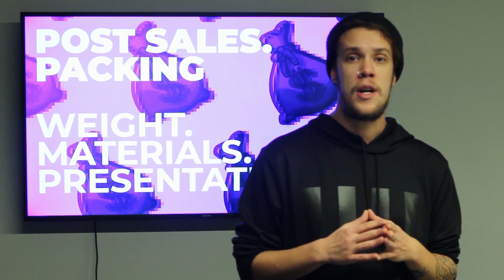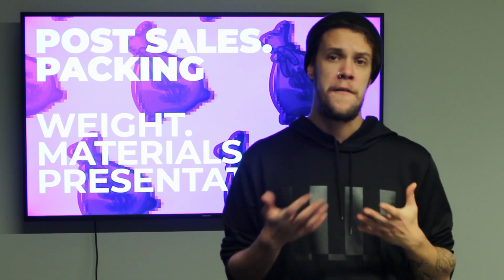How to sell art online - Free webinar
It seems like every time I do a public talk or event, this is what every artist want's to know.

For a lot of artists, selling art online seems like an elusive dream, they know that it's a possibility and a great opportunity, but most of them don't have a clear path in mind.

This is what this course will be all about,  creating a plan to achieve a healthy stream of online art sales.